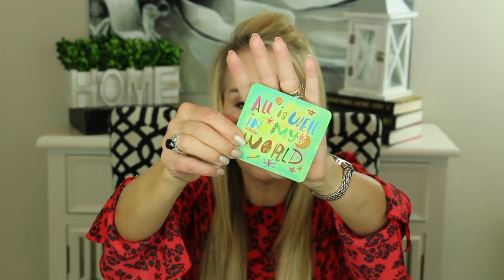💝 GREAT PRODUCTS FOR MATURE WOMEN 💝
MONTHLY EMPTIES

I'm excited to share my September 2018 Empties with you!  These are my monthly empties - the products I've used up in skin care, hair care and health-related products.  These are great products for mature women I use and reorder regularly.

PRODUCTS MENTIONED IN GREAT PRODUCTS FOR MATURE WOMEN VIDEO:
NeoStrata Triple Firming Neck Cream
Nioxin Shampoo
Nuface Gel
Fruit of the Earth Aloe Vera Gel
NuFace Trinity Toning Device
Julep Long Lasting Gel Eyeliner
Stilla Huge Extreme Lash Mascara
Smashbox Photo Finish Pore Minimizing Primer
Derma-E Anti Wrinkle Cleanser
The Ordinary Niacinimide 10%
Loreal Ever Sleek Sulfate Free Shampoo and Conditioner
Suave Dry Shampoo
Cover Girl Clean Makeup Remover

MAKEUP WORN IN GREAT PRODUCTS FOR MATURE WOMEN VIDEO:
Laura Mercier Secret Brightening Powder for Under Eyes
Laura Mercier Loose Setting Powder in Translucent
Tarte Shape Tape Concealer in Light Medium Honey
Dermablend Concealer in Medium
Tarte Clay Play Volume II Eyeshadow
Kevin Aucoin The Contour Book Volume II
Chanel Joues Contraste Blush in 370 Elegance
Charlotte Tilbury Pillow Talk Lipstick and Lip Liner

Face Book: Fifty Plus Beauty

Other YouTubers You May Enjoy:
Angie (HotandFlashy)